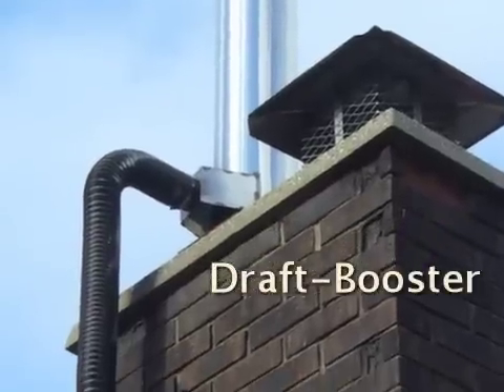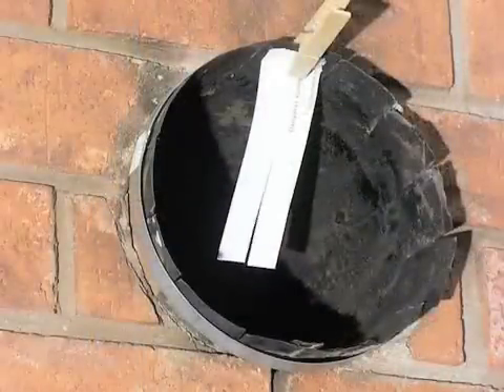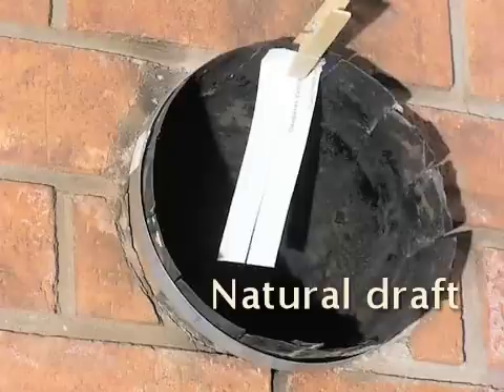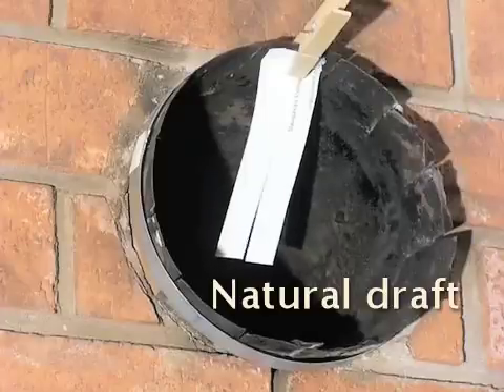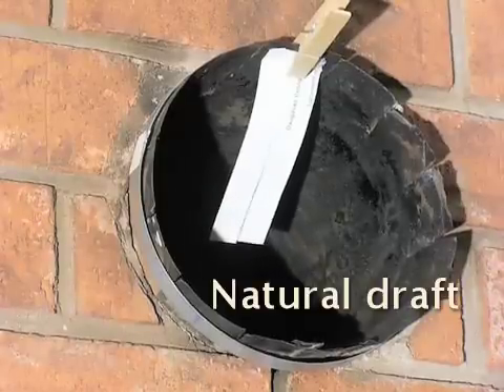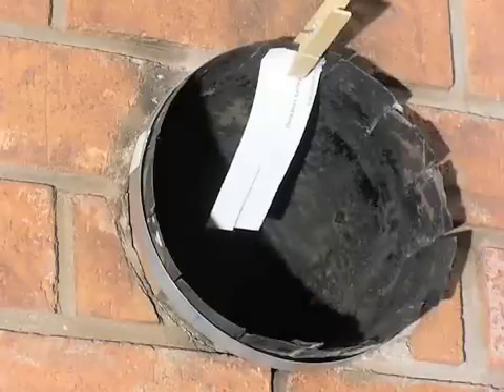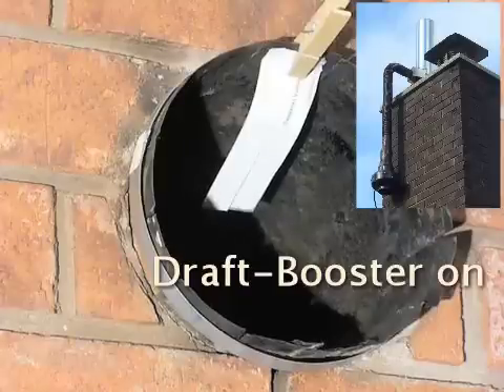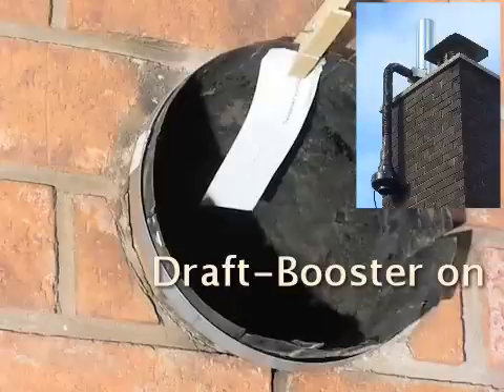Draft-Booster for Woodstoves. Fix poor chimney draft.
Improve chimney draft. Eliminate back-draft. Venturi type draft inducer for woodstoves and other solid fuel burning devices. No electric motors or mechanical equipment come in contact with flue gases. No flow restriction during power failures. Entire flue gas system under negative pressure.
A new inexpensive Draft-Booster will be available in October 2022. Check the video.